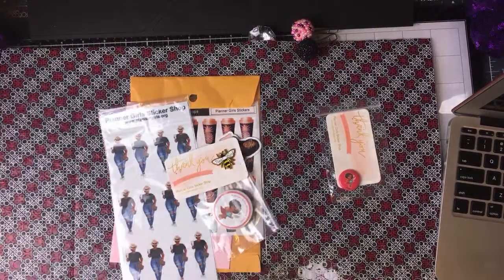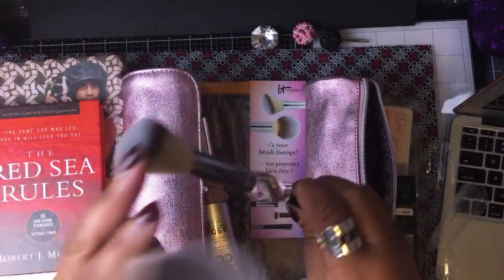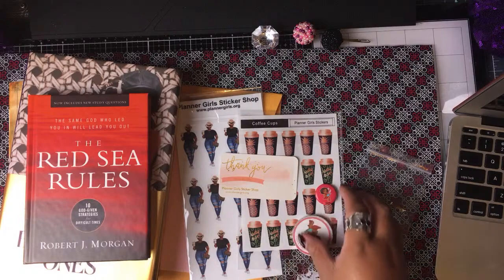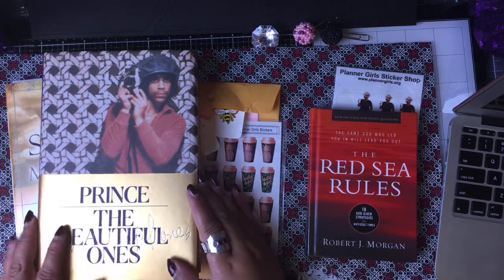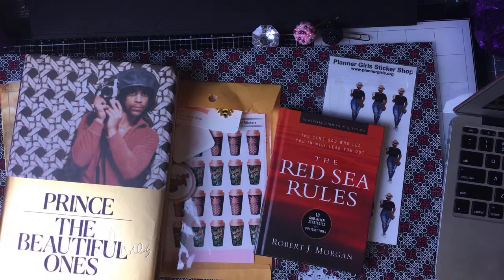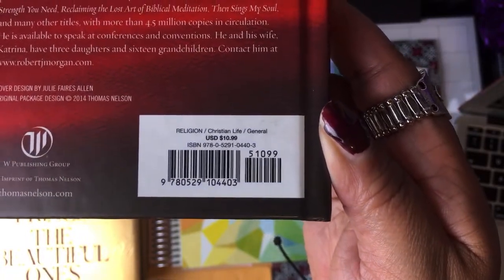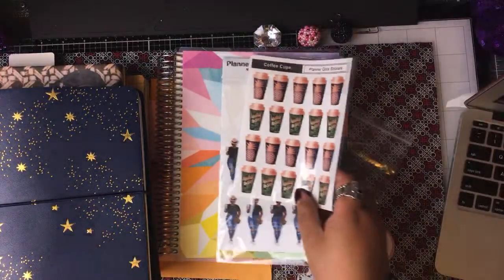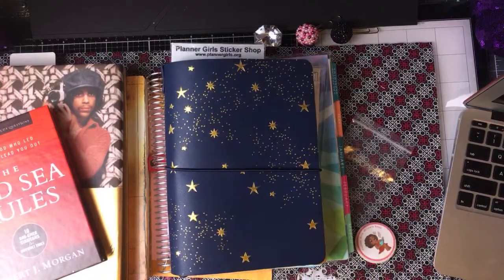I’m back. This Week Happy Mail.📪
I have been sick with no voice but I'm feeling much better now.  Thank you everyone for the get well wishes.

I would love to go to the convention next year with my team.  It will be so much fun.  Let's Make History.😀💜💫✨

Arkon:
What do I use to hold my phone when I video?